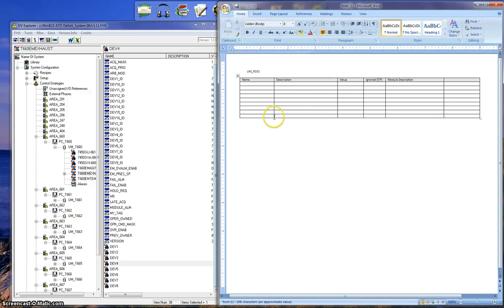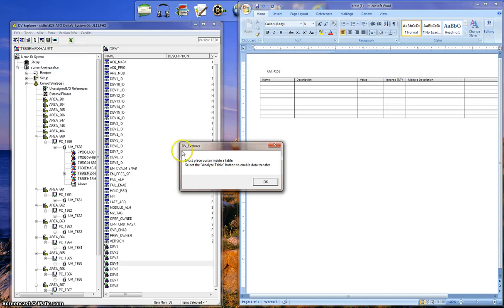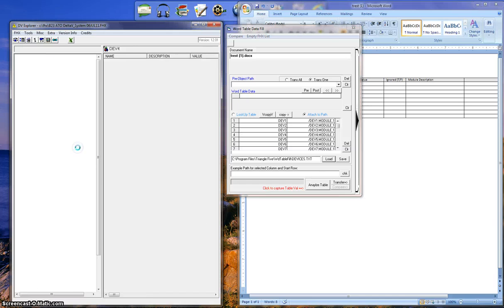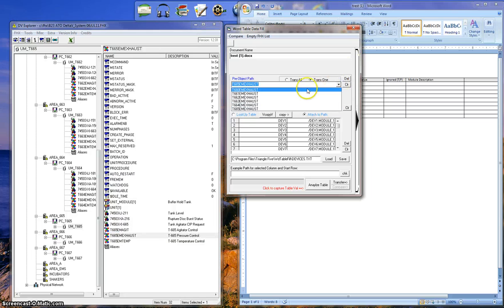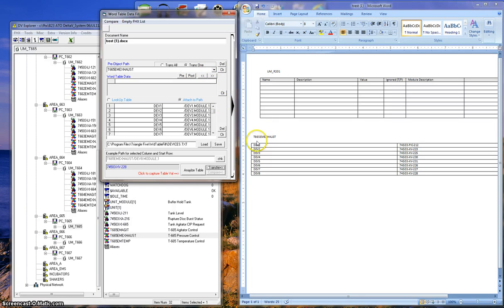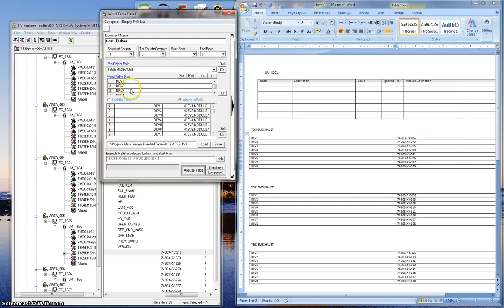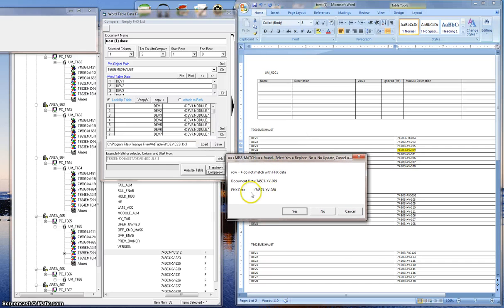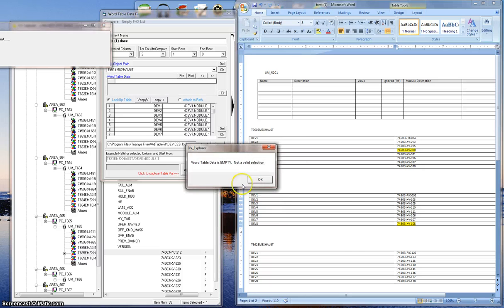EquipDev To Word Demo.mp4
Demo of a quick way to transfer Equipment device configuration to a word document.